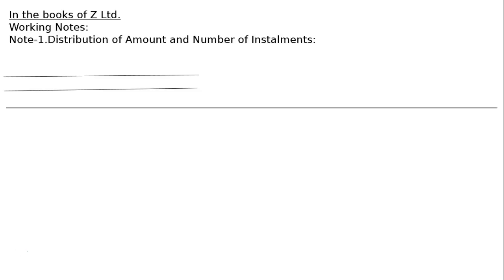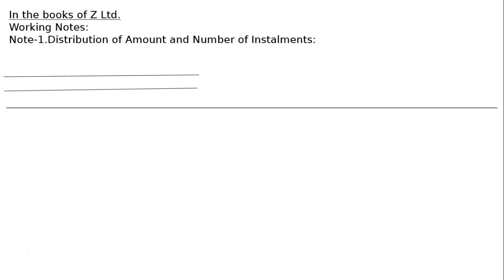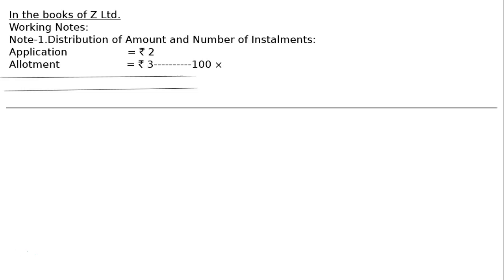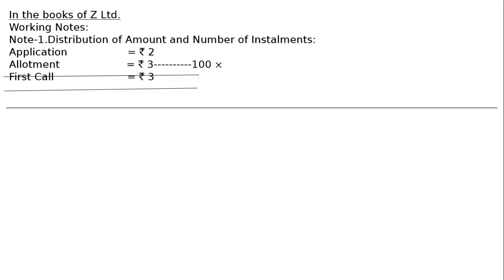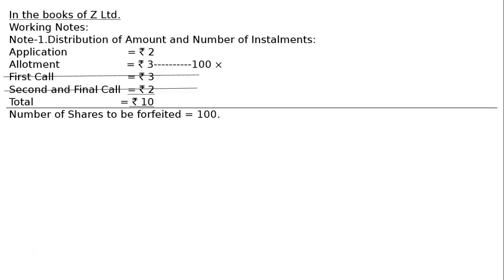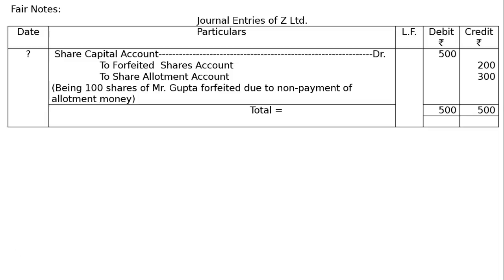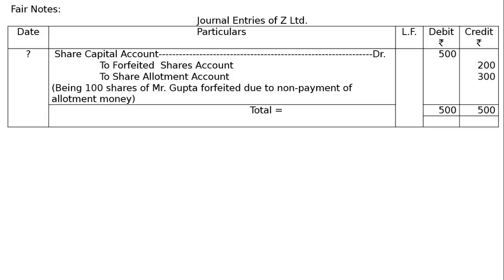Issue Of Shares Q52 (i) | Class 12 | Accountancy | Ray Academy